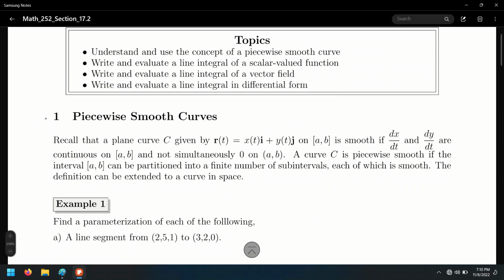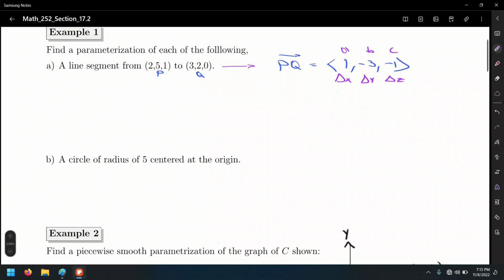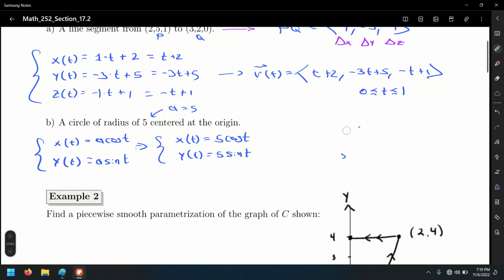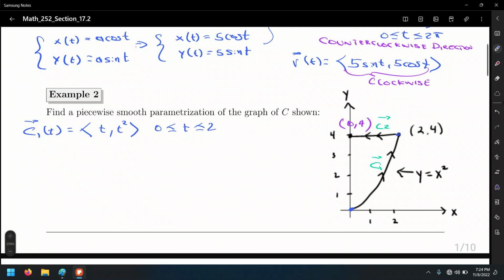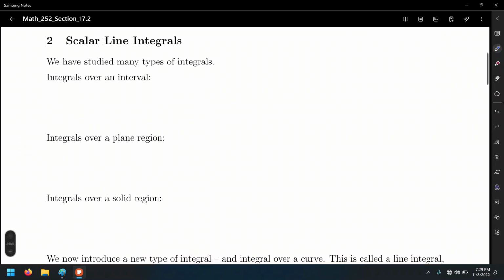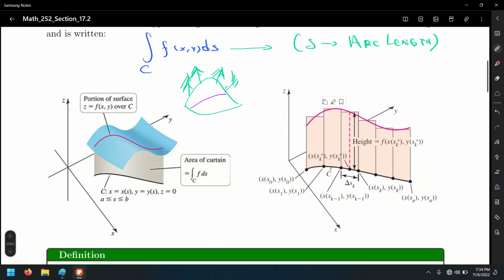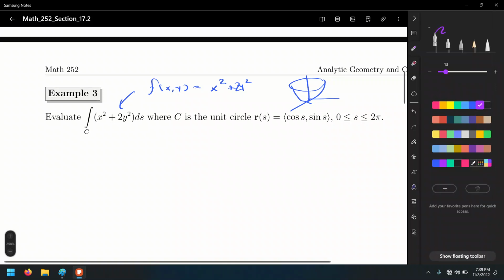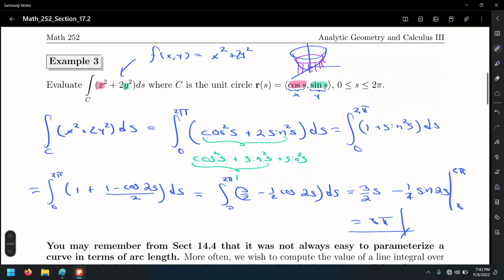Section 17.2 Line Integrals Part 1